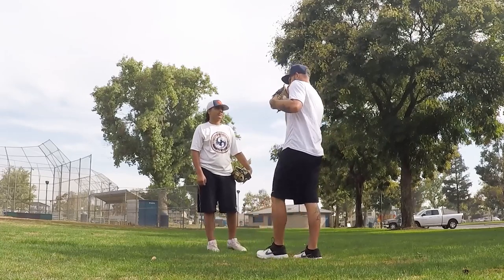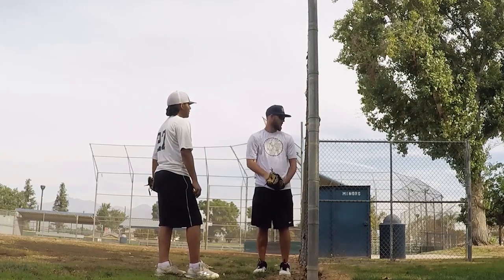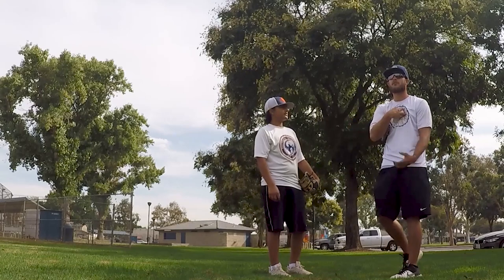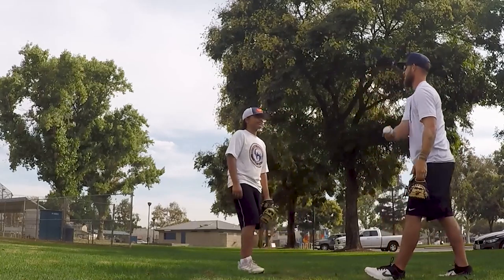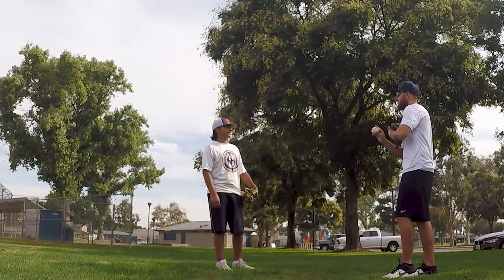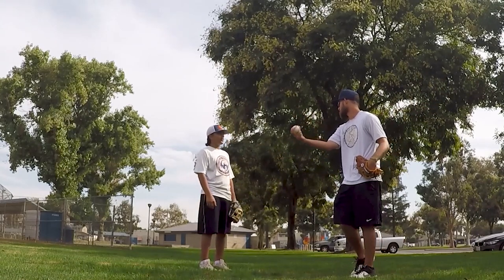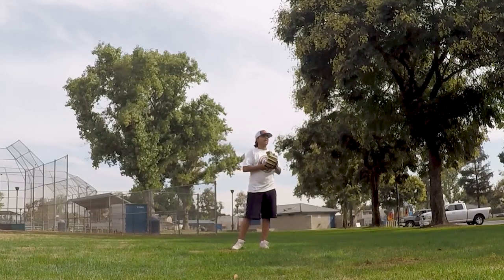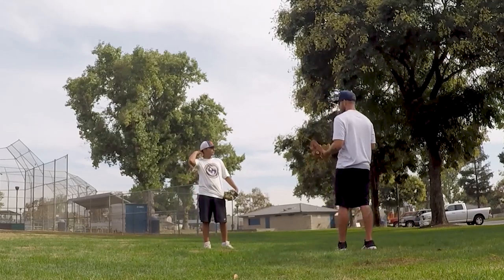Baseball Pitching Lessons: Coach G of 7th Letter Athletics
This video is more of a reminder of my lesson for me to practice, than it is a lesson for anybody else. Feel free to watch it and take whatever you can from it, but understand the exercises I go through are to help weak points in my baseball game. If you want a more specific lesson to fit your needs, reach out to a local pitching coach.  If you are anywhere near Chino/Chino Hills CA, reach out to Coach G.  He is a great coach that can give lessons on any part of the game, including conditioning.  Coach G is also a Varsity Coach at Ayala Highschool and is our Ruthless Baseball Titans H.S. teams coach: